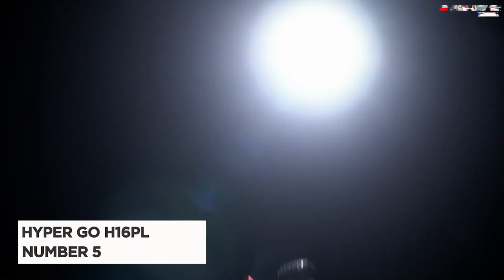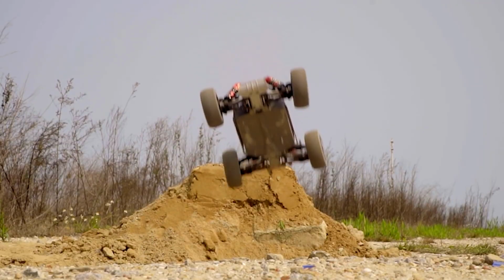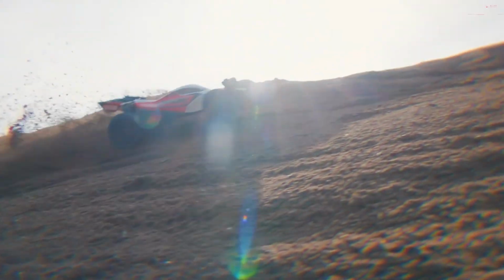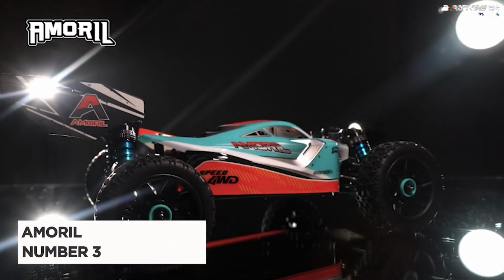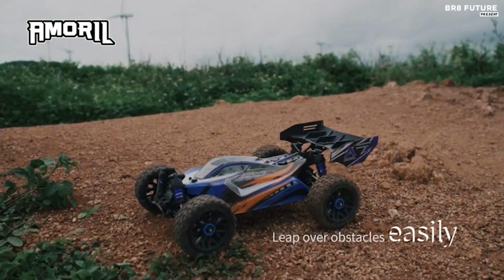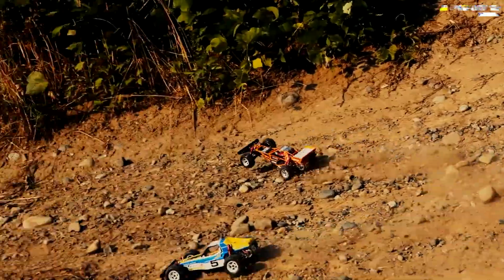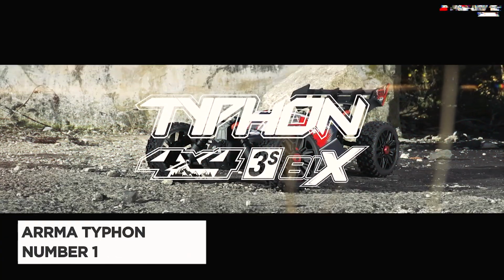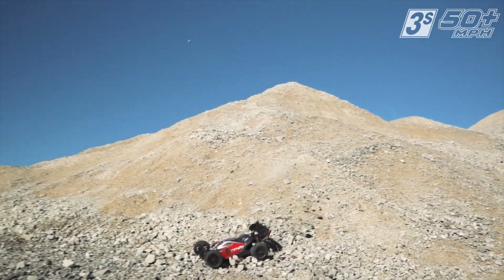Best RC Buggies For Beginners 2024 🚗💨 Join Us as We Break Down the Best Options for Beginners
Best RC Buggies For Beginners 2024

Links to the Best RC Buggies For Beginners 2024 are listed below. At Br8 Future, we've researched the Best RC Buggies For Beginners 2024 on Amazon saving you time and money.

Number 5. Hyper Go H16PL

Number 4. Arrma Typhon Grom

Number 3. Amoril 1:14 Buggy

Number 2. Kyosho Javelin

Number 1. Arrma 1/8 Typhon 4X4 V3 3S BLX